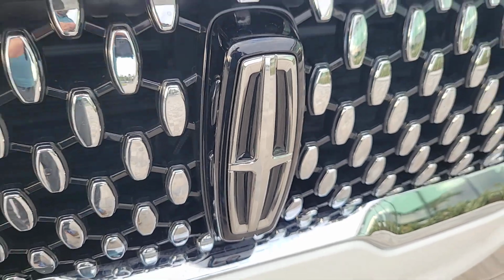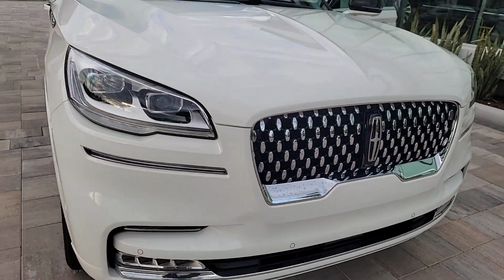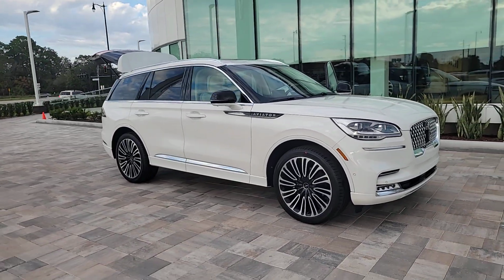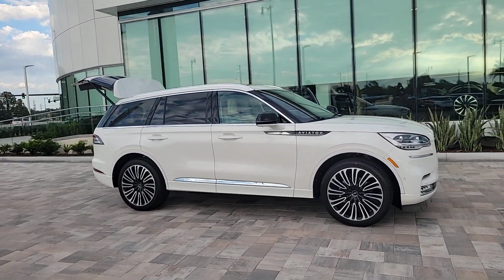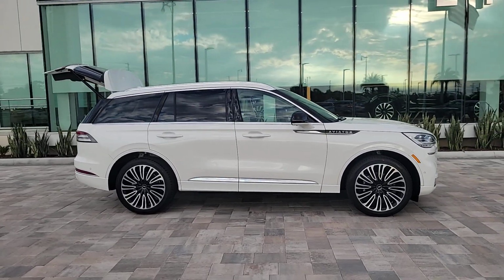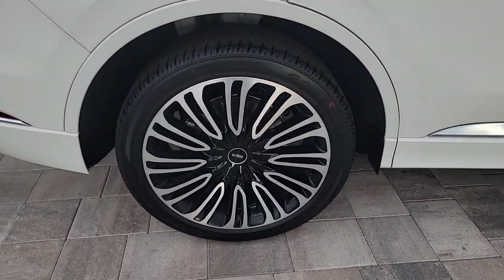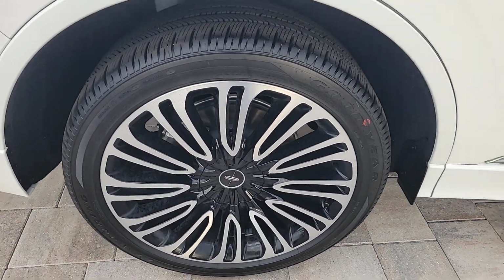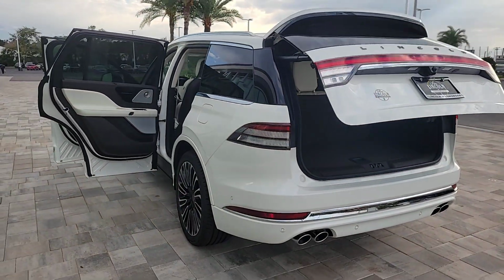2023 Lincoln Aviator Near Me Winter Park, FL Windermere, FL Deland, FL Orlando, FL V31908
Pristine White Metallic Tri-Coat New 2023 Lincoln Aviator Black Label near me in Orlando, Florida at Parks Lincoln. Servicing the Winter Park, Windermere, The Villages, Deland, FL area.

Parks Lincoln
3505 US-17

Pristine White Metallic Tri-Coat 2023 Lincoln Aviator Black Label AWD 10-Speed Automatic 3.0L V6
ENGINE: TWIN-TURBOCHARGED 3.0L V6  -inc: auto stop-start technology (STD),EQUIPMENT GROUP 800A  -inc: Orders are scheduled for Black Label certified dealers only,Turbocharged,All Wheel Drive,Active Suspension,Power Steering,ABS,4-Wheel Disc Brakes,Brake Assist,Aluminum Wheels,Tires - Front Performance,Tires - Rear Performance,Temporary Spare Tire,Sun/Moonroof,Generic Sun/Moonroof,Panoramic Roof,Heated Mirrors,Power Mirror(s),Integrated Turn Signal Mirrors,Power Folding Mirrors,Rear Defrost,Privacy Glass,Intermittent Wipers,Variable Speed Intermittent Wipers,Rain Sensing Wipers,Rear Spoiler,Remote Trunk Release,Power Liftgate,Power Door Locks,Automatic Highbeams,Daytime Running Lights,Automatic Headlights,Headlights-Auto-Leveling,LED Headlights,Fog Lamps,AM/FM Stereo,Navigation System,Premium Sound System,Satellite Radio,Rear Seat Audio Controls,HD Radio,Requires Subscription,MP3 Player,Steering Wheel Audio Controls,Auxiliary Audio Input,AM/FM Stereo,Satellite Radio,HD Radio,Requires Subscription,Bluetooth Connection,Bucket Seats,Rear Bucket Seats,Heated Rear Seat(s),Cooled Rear Seat(s),Adjustable Steering Wheel,Trip Computer,Power Windows,WiFi Hotspot,3rd Row Seat,Leather Steering Wheel,Heated Steering Wheel,Keyless Entry,Power Door Locks,Keyless Start,Keyless Entry,Power Door Locks,Remote Trunk Release,Hands-Free Liftgate,Universal Garage Door Opener,Cruise Control,Adaptive Cruise Control,A/C,Rear A/C,Climate Control,Multi-Zone A/C,A/C,Power Driver Seat,Power Passenger Seat,Leather Seats,Bucket Seats,Heated Front Seat(s),Seat Memory,Cooled Front Seat(s),Seat-Massage,Auto-Dimming Rearview Mirror,Driver Vanity Mirror,Passenger Vanity Mirror,Driver Illuminated Vanity Mirror,Passenger Illuminated Visor Mirror,Floor Mats,Remote Engine Start,Keyless Start,Remote Engine Start,Mirror Memory,Navigation System,MP3 Player,Telematics,Smart Device Integration,Requires Subscription,Power Windows,Power Door Locks,Trip Computer,Heads-Up Display,Mirror Memory,Security System,Immobilizer,Cruise Control Steering Assist,Traction Control,Stability Control,Traction Control,Front Side Air Bag,Blind Spot Monitor,Lane Departure Warning,Lane Keeping Assist,Lane Departure Warning,Front Collision Mitigation,Driver Monitoring,Aerial View Display System,Automatic Parking,Evasion Assist,Rear Collision Mitigation,Tire Pressure Monitor,Driver Air Bag,Passenger Air Bag,Front Head Air Bag,Rear Head Air Bag,Passenger Air Bag Sensor,Knee Air Bag,Driver Restriction Features,Child Safety Locks,Back-Up Camera